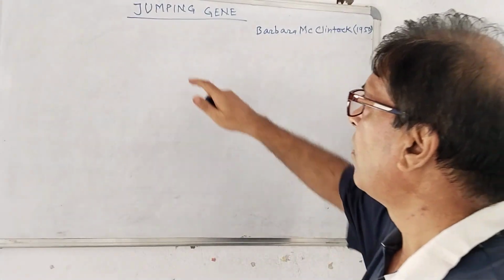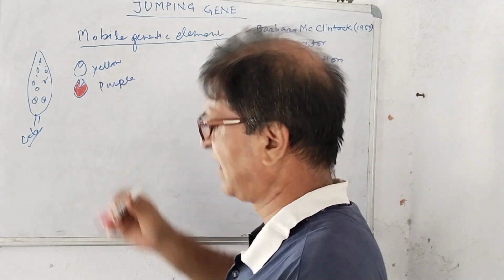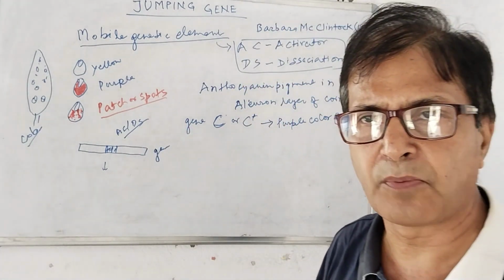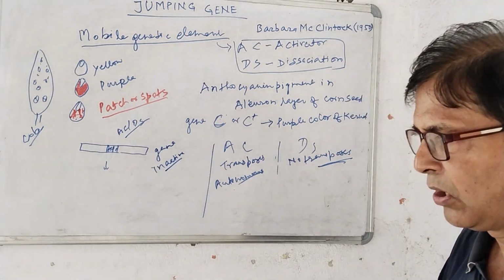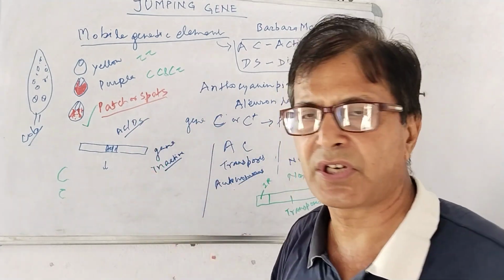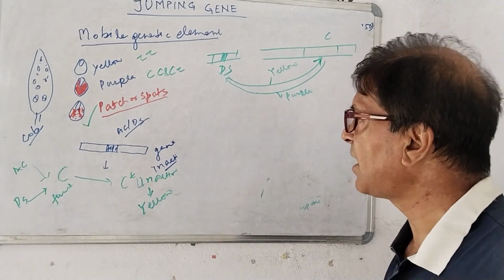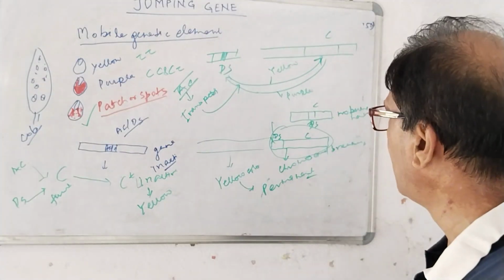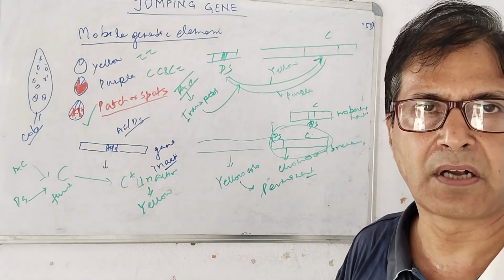Controlling element (Ac-Ds) transposons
Jumping Genes